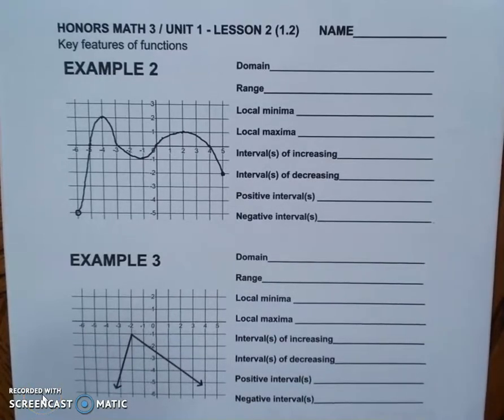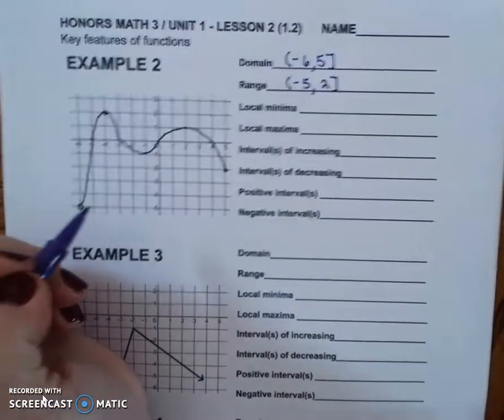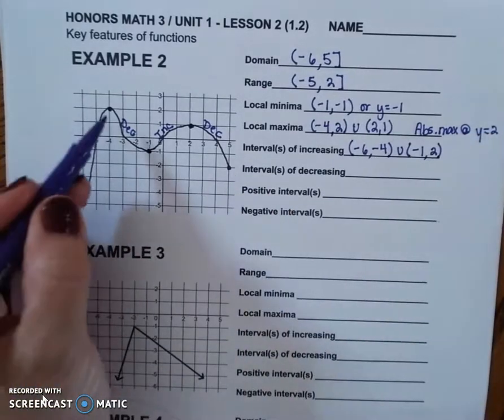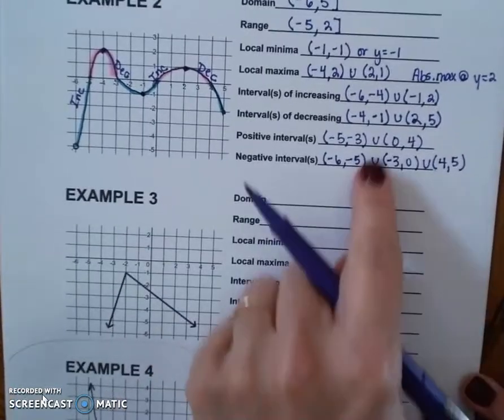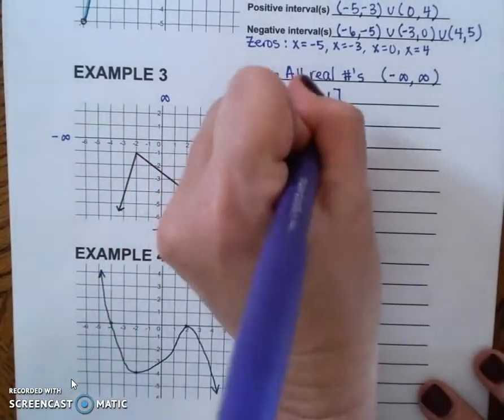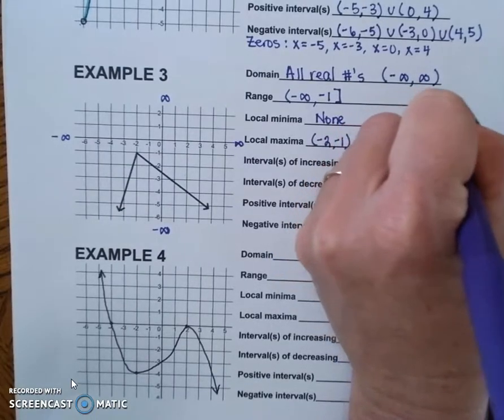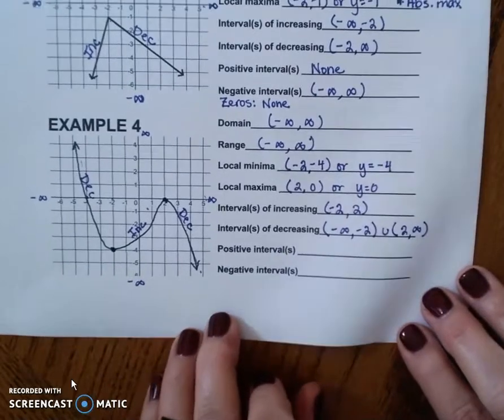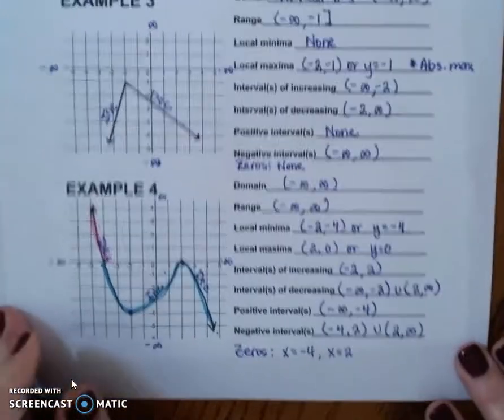M3 U1 D2 Notes Part 2